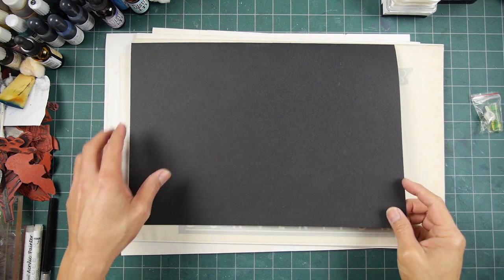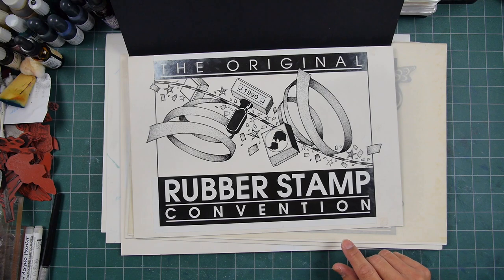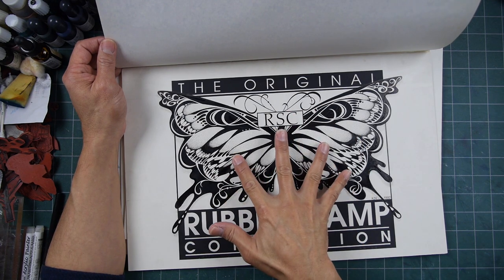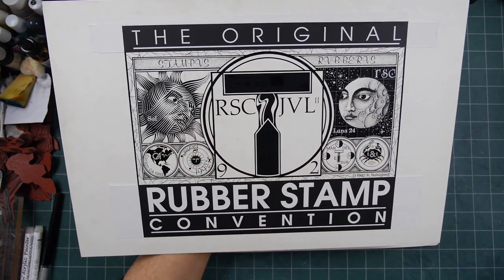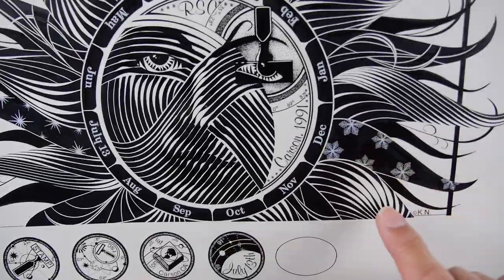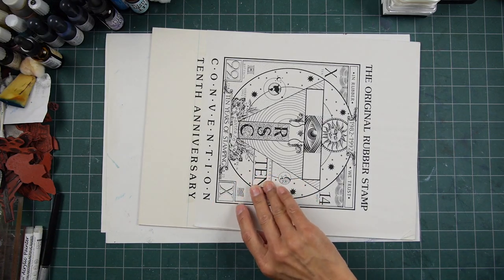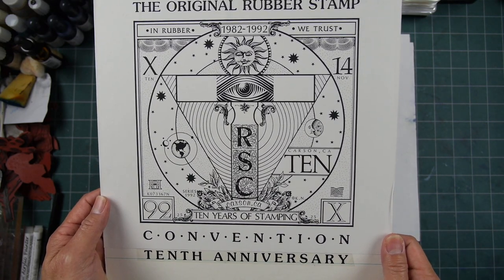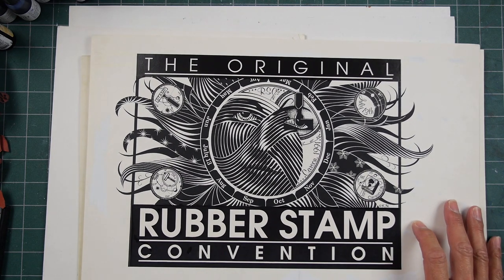Show-and-Tell: Stamp Convention T-Shirt Designs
These are a collection of some T-Shirt designs that I did for the Original Rubber Stamp Convention (otherwise known as the Carson Show) in California.  These were done around 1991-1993.  Buttons were always given out to the vendors to wear at the shows and the convention coordinator, and my former boss at A Stamp in the Hand Co., decided to try a t-shirt for the show.  I was given the honor of designing the first shirt and several designs followed over the next few years.  I got busy designing my own stamps for Stampscapes and didn't have time to design t-shirts for the show anymore plus I thought someone else should get a chance to design the shirts.  A lot of the designs were based around this idea of the rubber stamp taking on an almost mythological significance with the planets or universe revolving around it.  I loved things like celestial charts, cartography, and illuminated manuscripts and incorporated those types of elements into the designs.  It was a lot of fun to do.  Some of the elements off the designs have been used in the Stampscapes Symmetry Sheets.